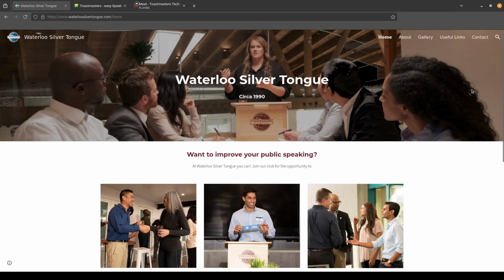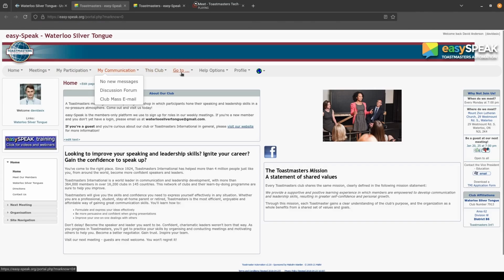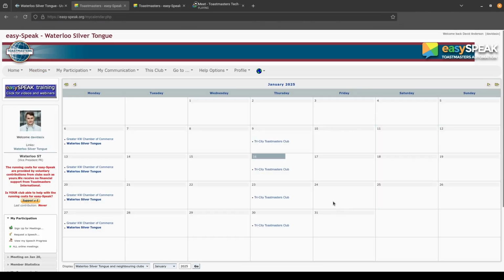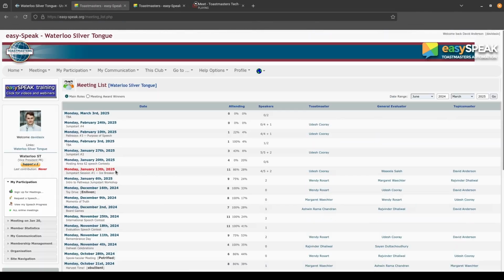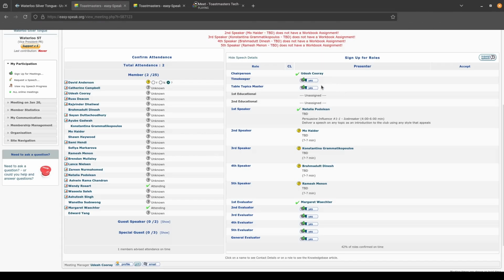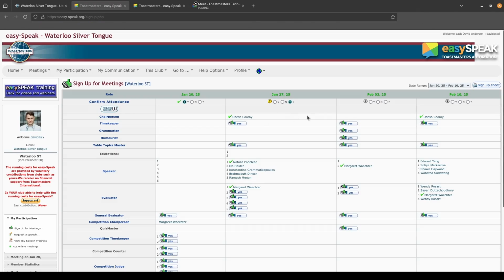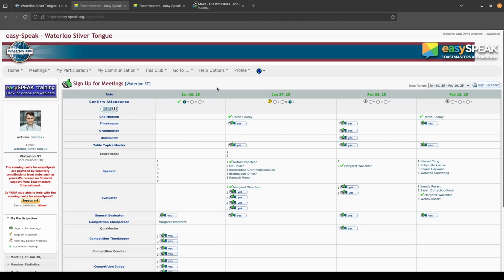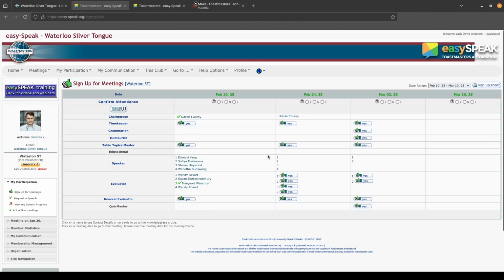Easy Speak - Toastmasters Tech 101 - Waterloo Silver Tongue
In this video we review how to use Easy Speak